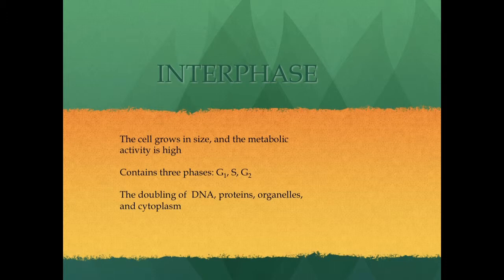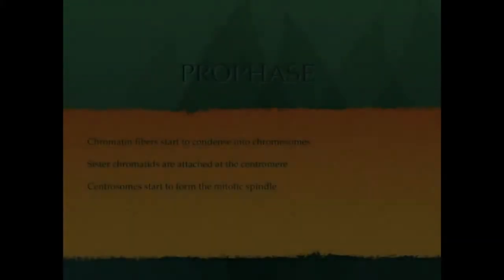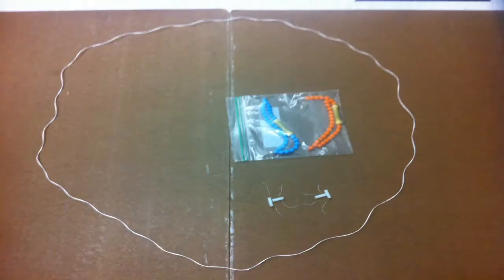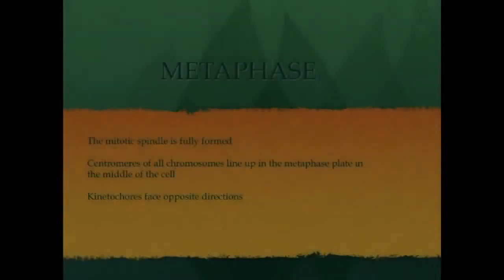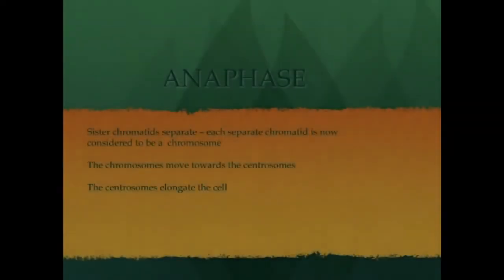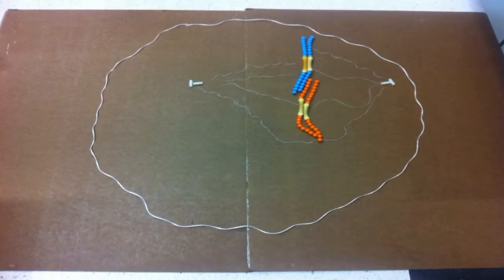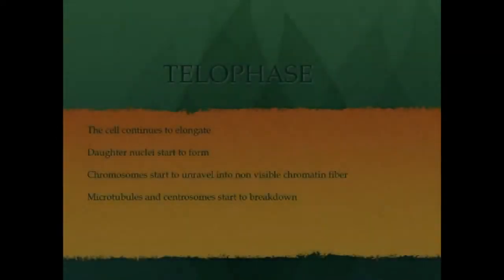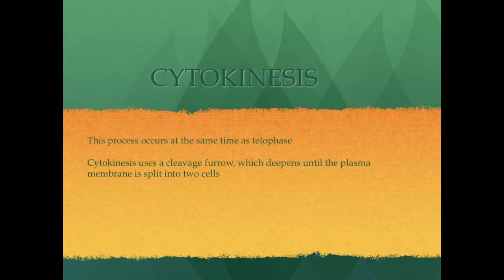Biology Cell Reproduction Movie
Video for Biology class explaining the phases of cell reproduction